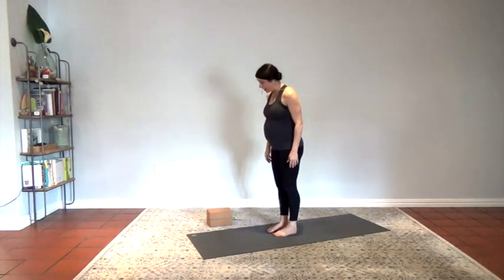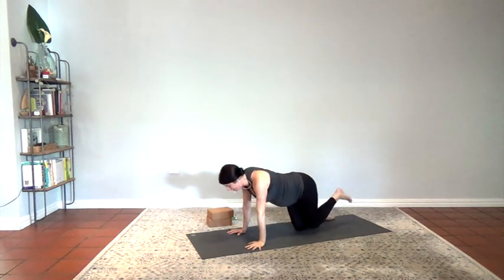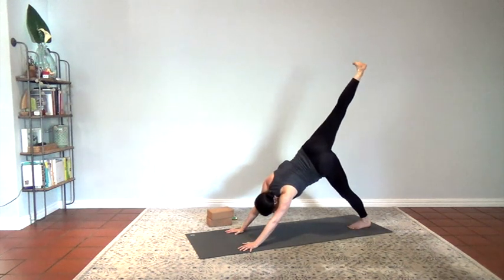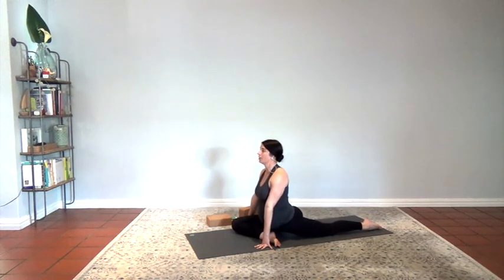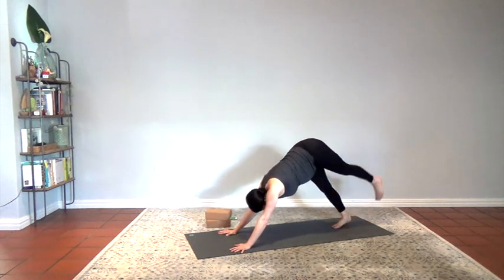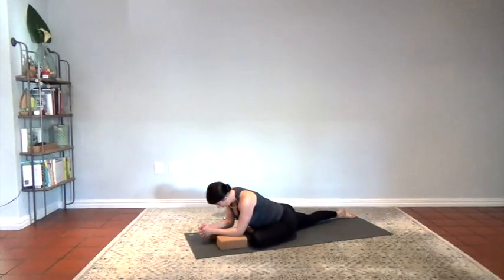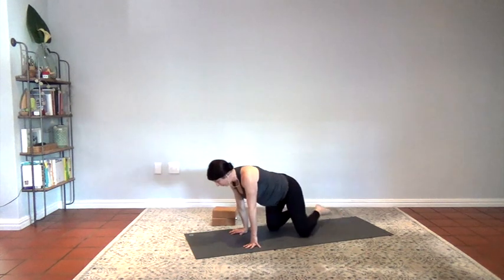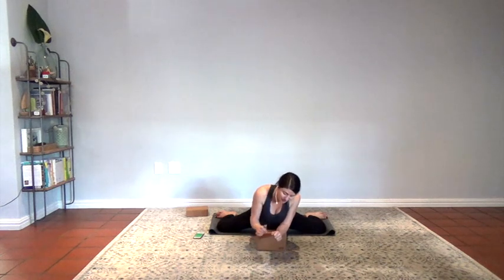Restorative Yoga for the Hips - 20 Minutes - At Home Practice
This 20 minute restorative yoga class has a little warm up of the hips before getting into pigeon and frog poses. Great to do this class on its own or after exercising to loosen up.

Equipment Recommended: Yoga mat and 2 yoga blocks.

FYI I am 34 weeks pregnant in this video.